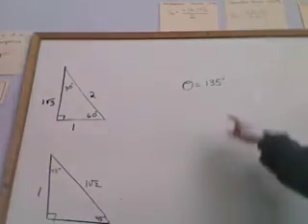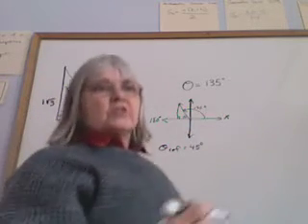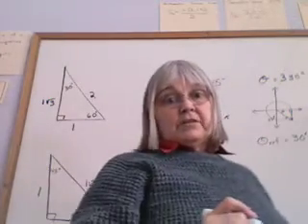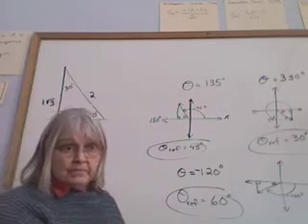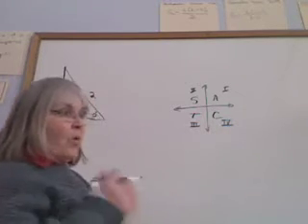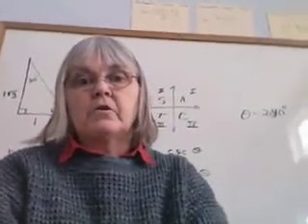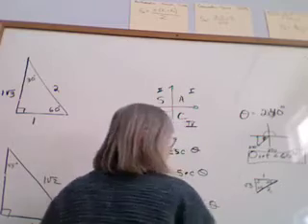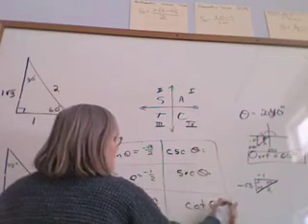Chapter 12-3; Reference Angle - for GMVS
P. 562.